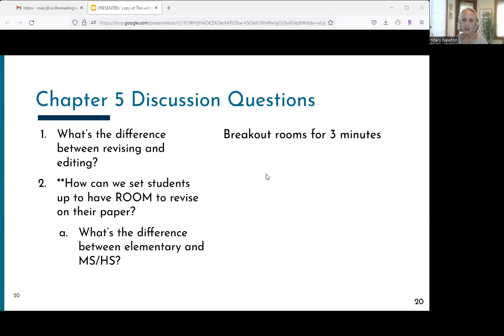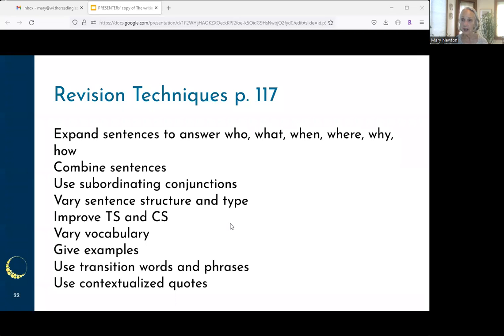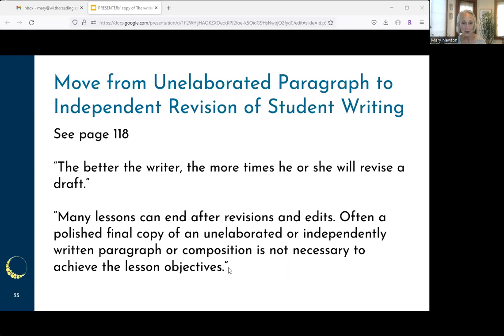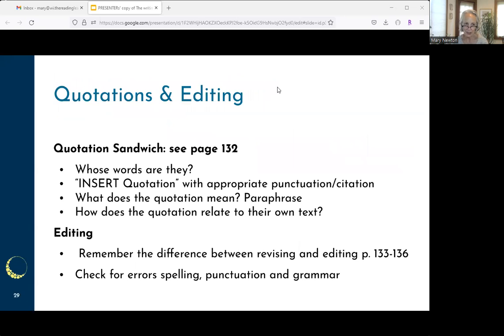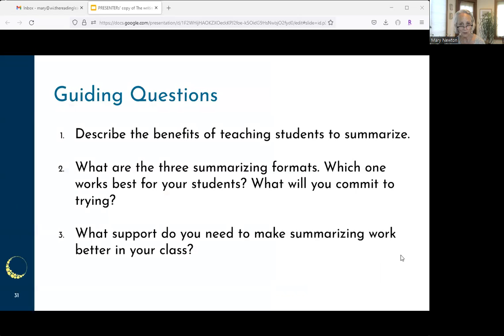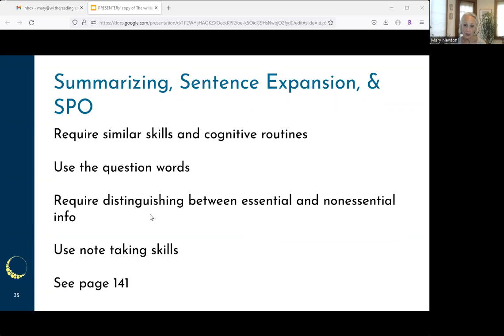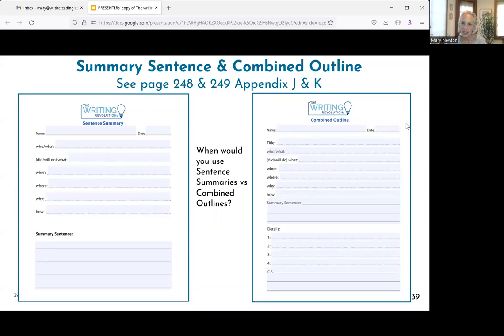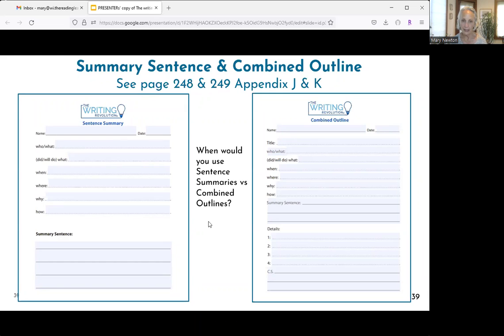The Writing Revolution Book Study - Session 4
Mary Newton and Jeanne Schopf lead a discussion of chapters 5 and 6 of The Writing Revolution.